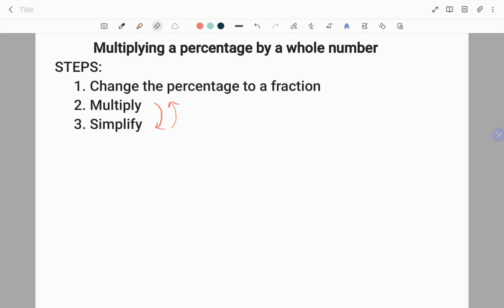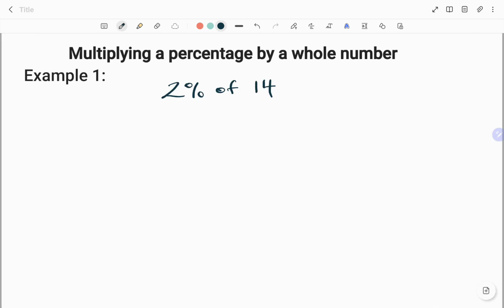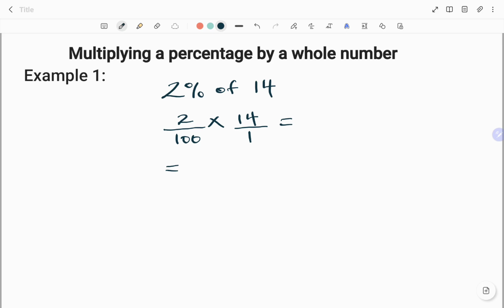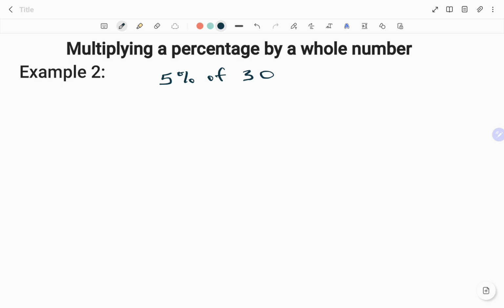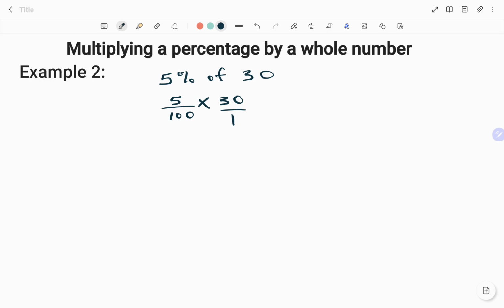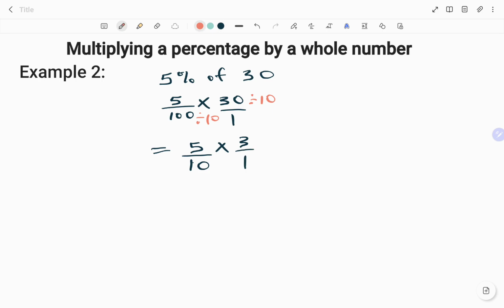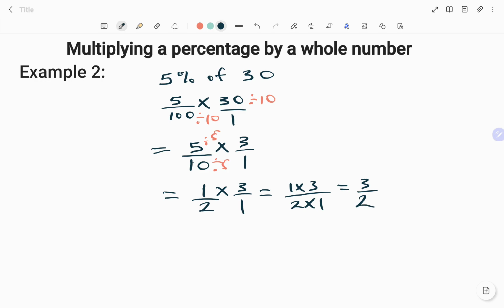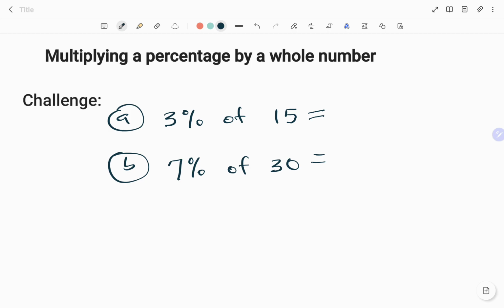Multiplying a Percentage by a Whole Number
This video teaches you how to multiply a percentage by a whole number

STEPS
1. Change the percentage to a fraction
2. Multiply
3. Simplify

Skills required: Multiplication of fraction , simplifying fractions, changing improperfractions to a mixednumbers